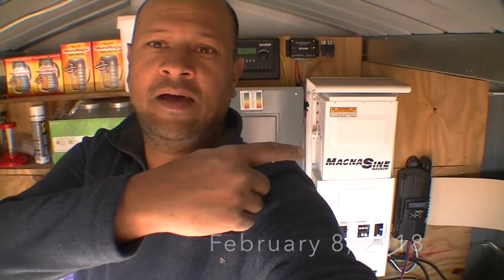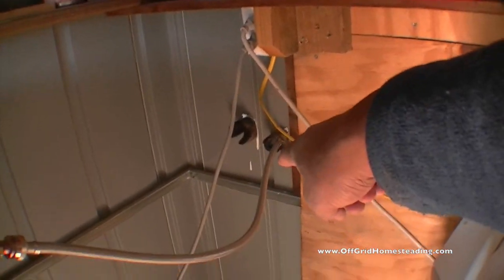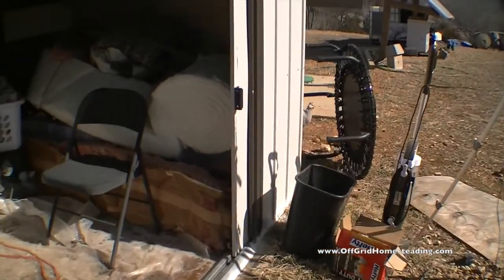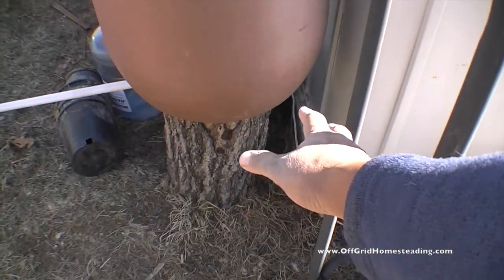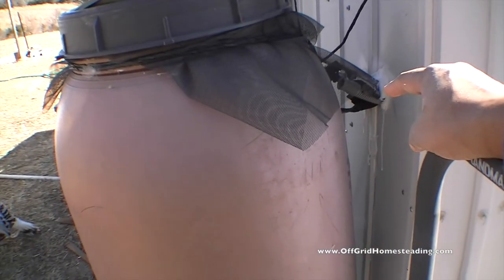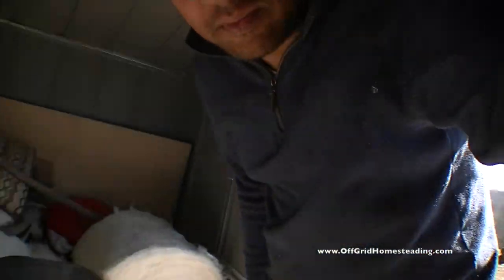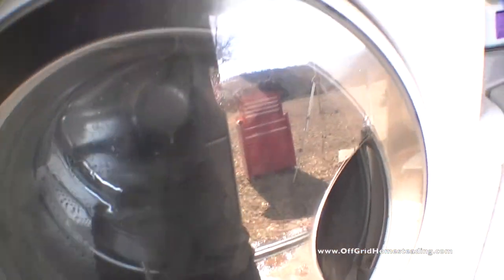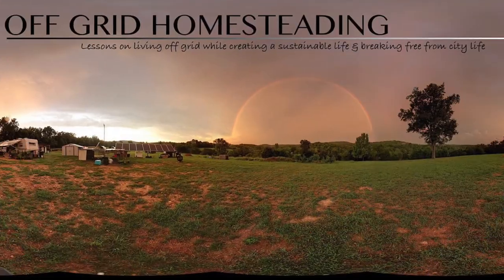OGH - HOW TO SETUP FRONT LOADING WASHER OFF GRID